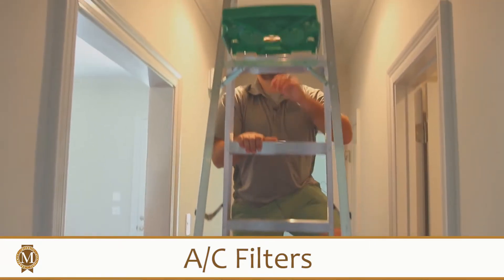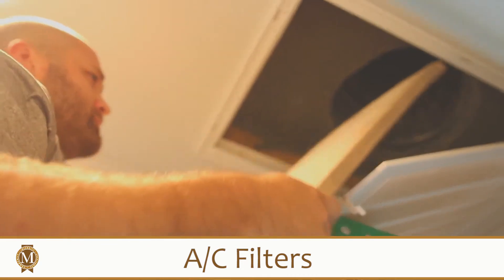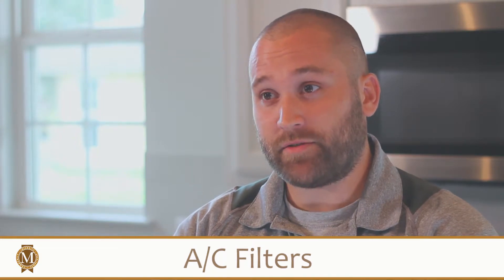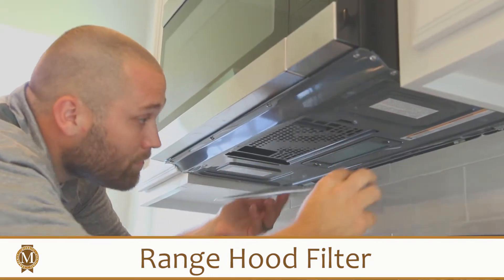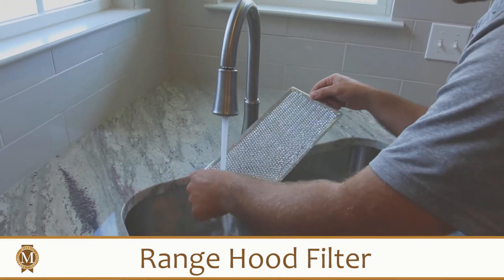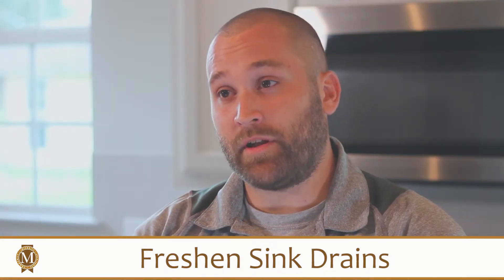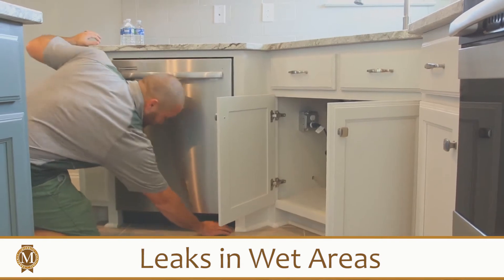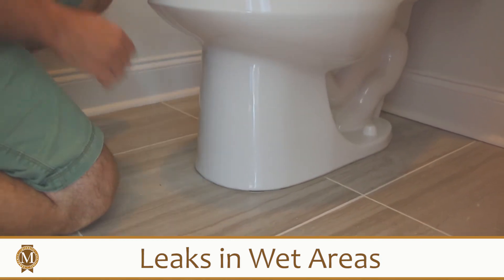Monthly Maintenance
Part of being a new homeowner means having to learn the basics of maintaining your home to prevent larger problems in the future. In this video, we will go through some of the basic homeowner maintenance items that we encourage all of our new homeowners to do on a monthly basis